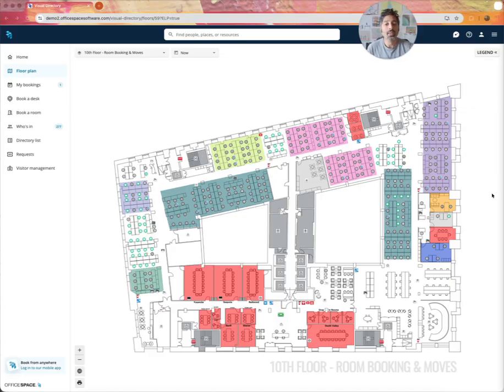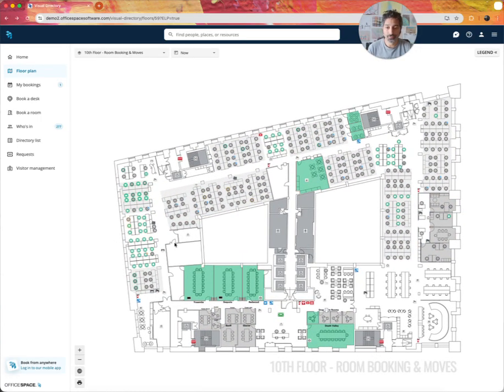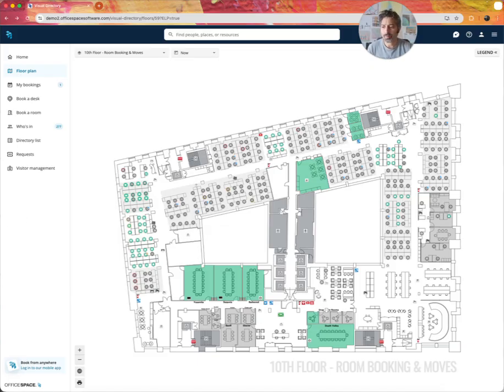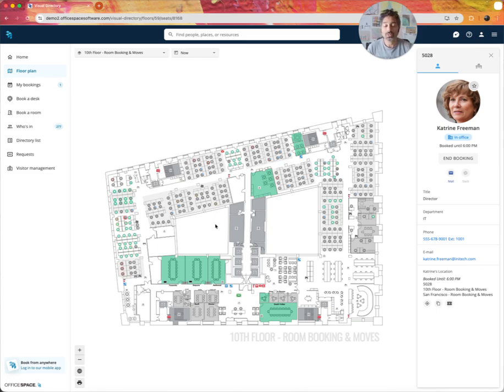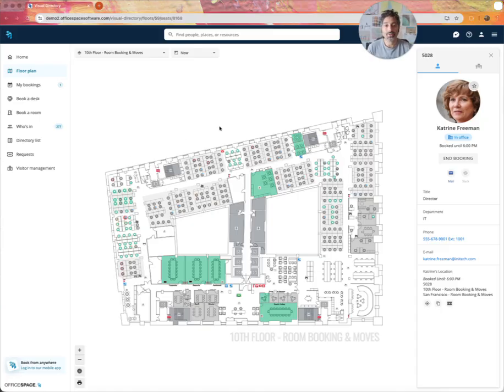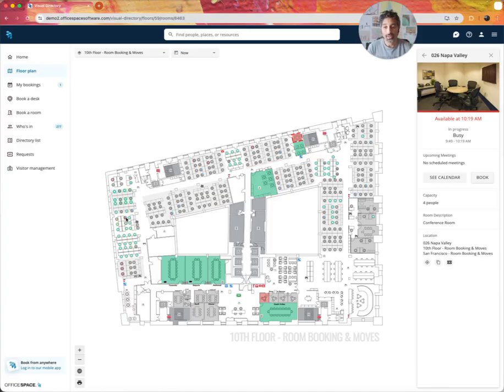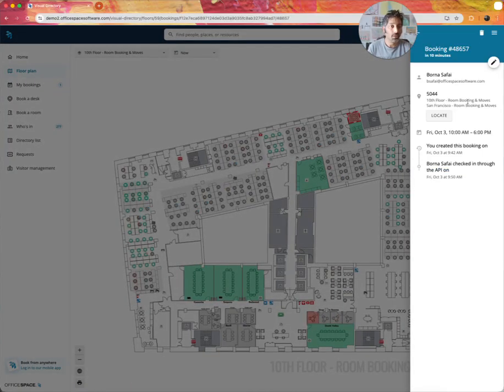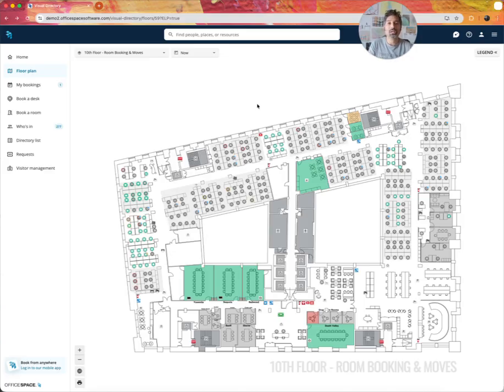Universal Presence API Demo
OfficeSpace Software’s Universal Presence API pipes those signals into OfficeSpace in real time, no matter which vendor you use. Desks and rooms now book (and release) themselves, while dashboards show live utilization down to every seat.

The best part? Implementing the Universal Presence API is a breeze. Just hand us an API key, we wire it up; Pro customers get it at no extra cost.

Borna Safai, OfficeSpace Software's Product Manager for Integrations and Analytics, gives you a full rundown of how it all works.